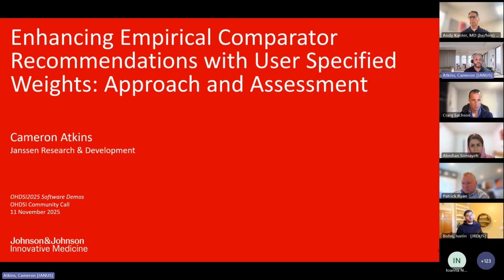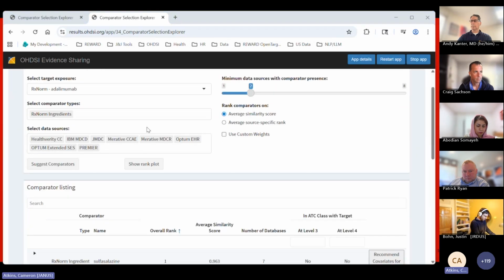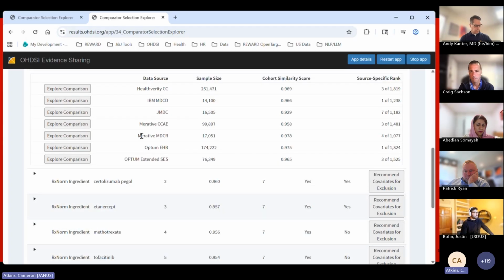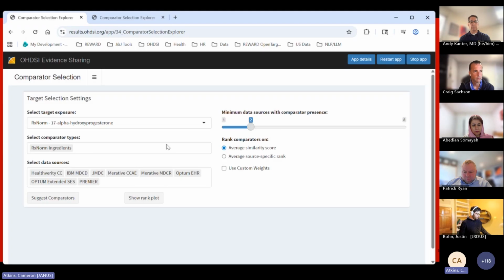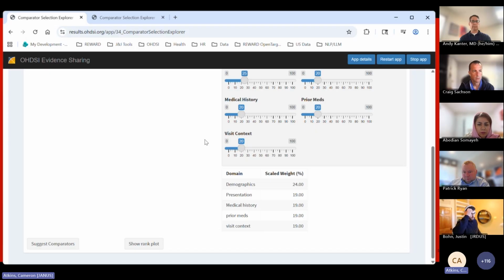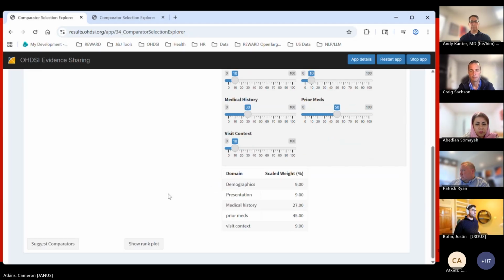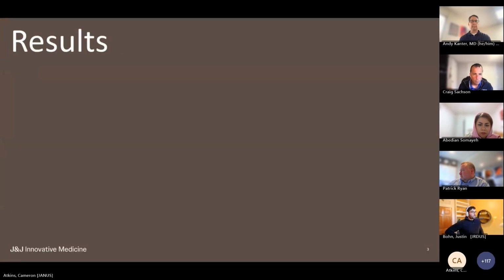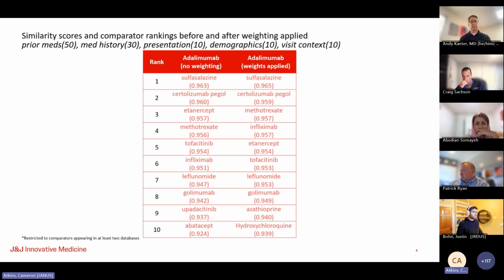OHDSI 2025 Demo: Enhancing Empirical Comparator Recommendations with User Specified Weights: ...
The Nov. 11 community call featured software demos that were first presented at the 2025 Global Symposium.

Title: Enhancing Empirical Comparator Recommendations with User Specified Weights: Approach and Assessment

Presenter: Cameron Atkins (Software Developer, Johnson & Johnson)